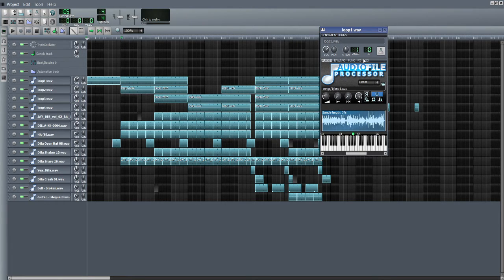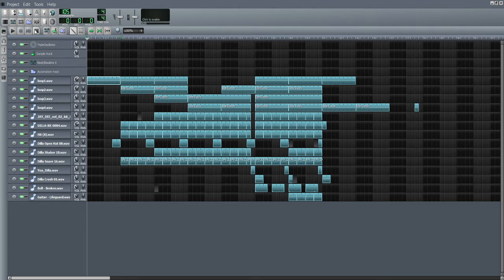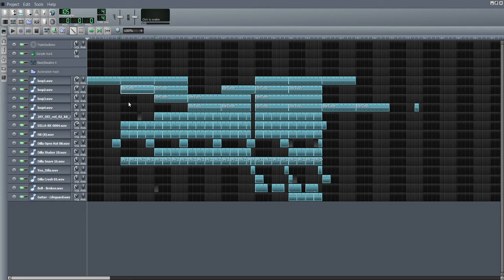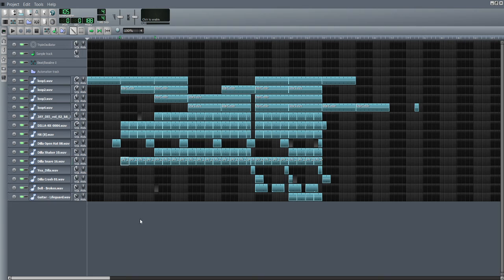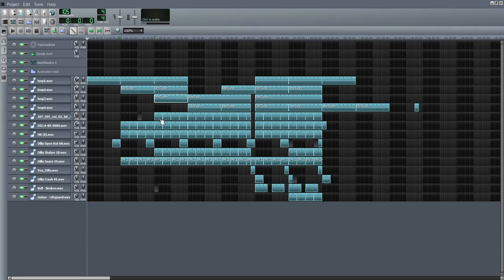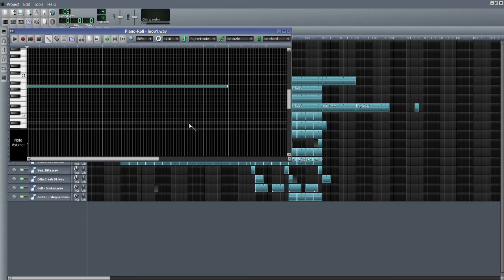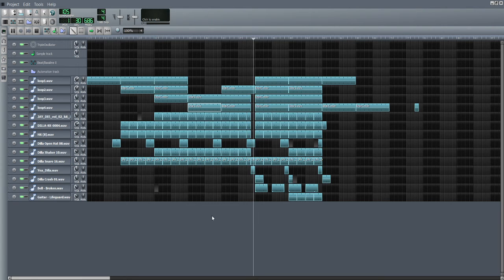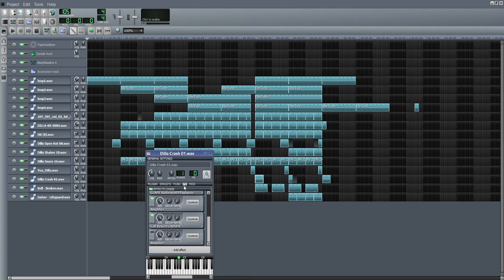how I made a guitar beat in lmms from my computer microphone (unedited lol)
This is unedited, sorry if it's a bit longer of an upload.

this is an lmms beat making tutorial on how I made a chill guitar trap beat. I used lmms not fl studio. maybe I'll make a how to use lmms tutorial sometime because the big beat makers on youtube such as ed talenti, Simon service and Kyle beats didnt really get it.